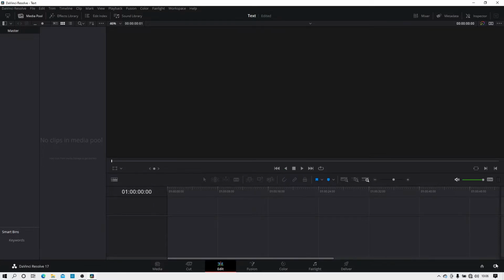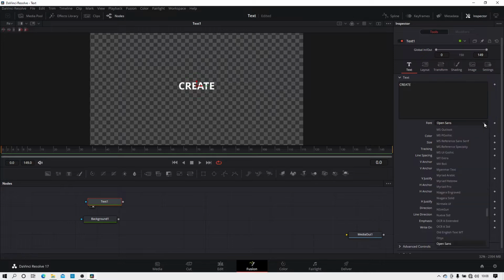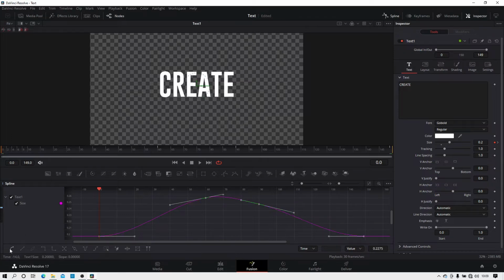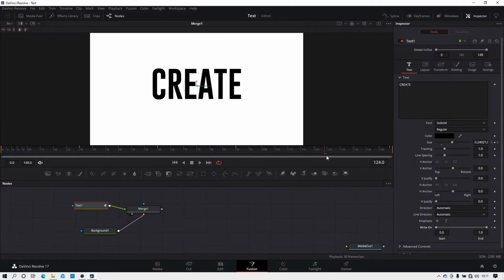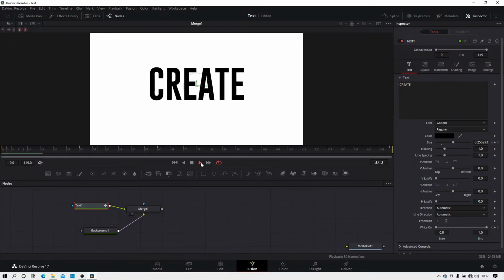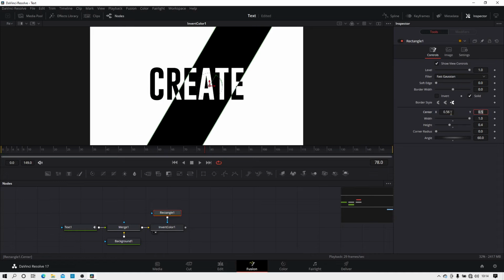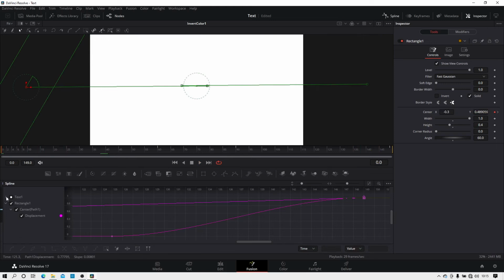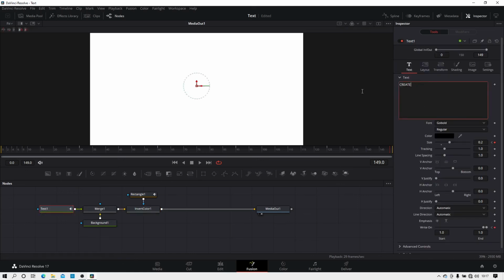Text Animation in DaVinci Resolve 17 - DaVinci Resolve Tutorial.